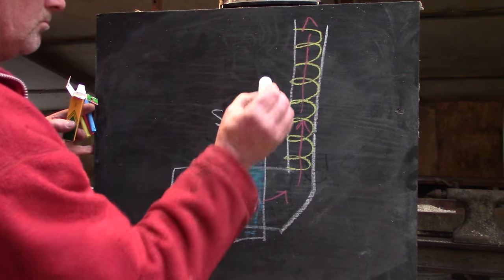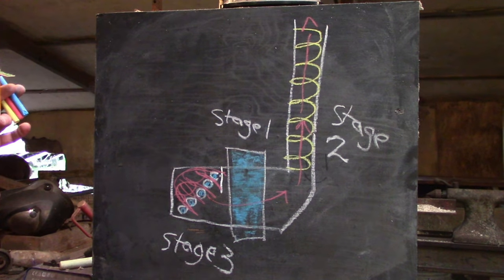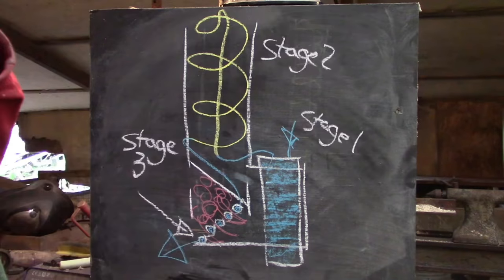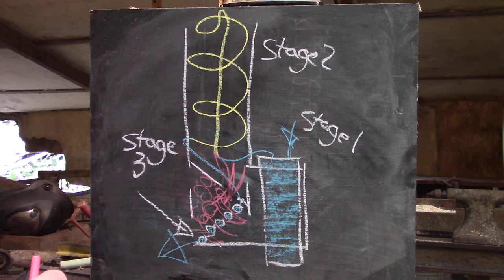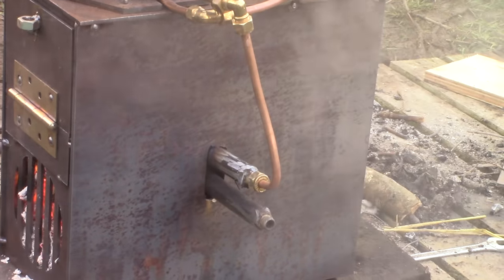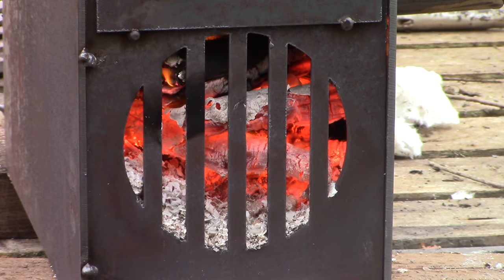Finally A Flash Steam Boiler That Works!!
Finally, a working steam generator. It shouldn’t be this complicated but it’s because I’m trying to do this with solid fuel – timber. Usually these are powered by gas burners of some sort, which give more heat and are more constant, and also don’t need a chimney. But  this one now seems to work, so who needs gas?!